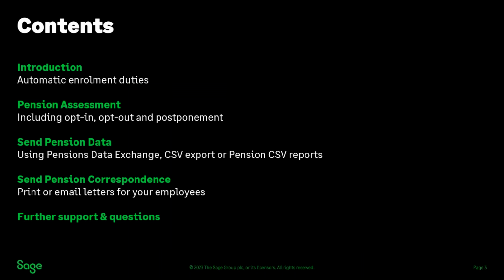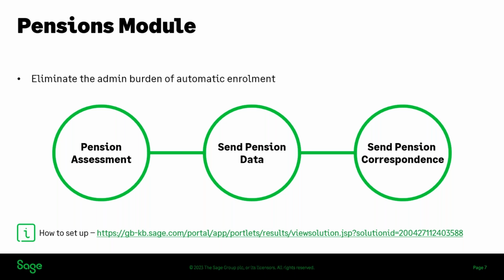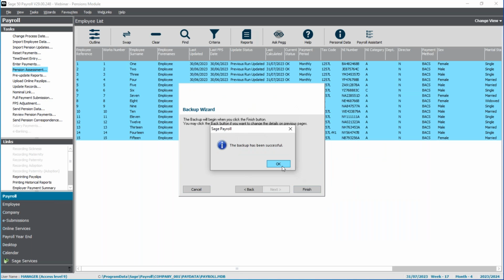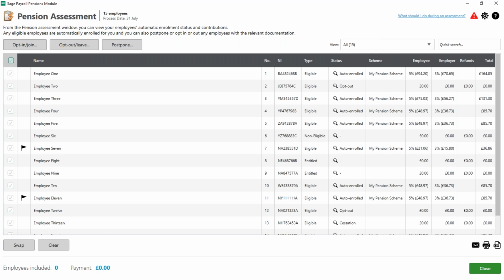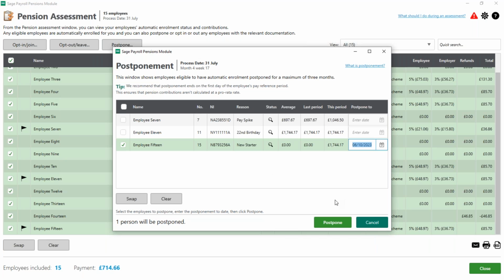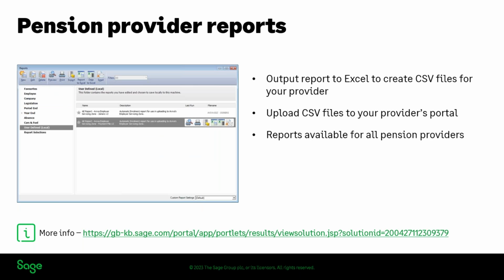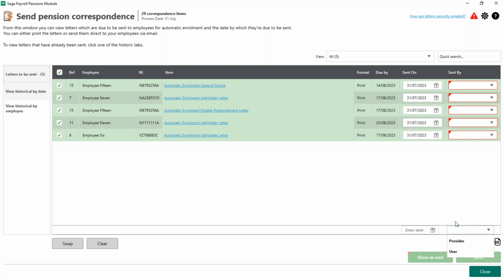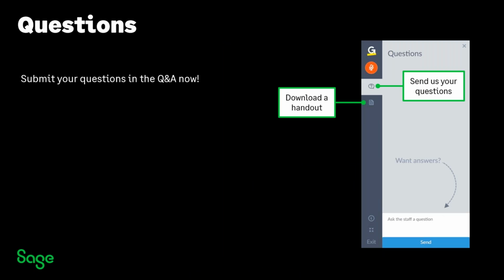Sage 50 Payroll (UK) - Pensions Module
In this webinar we'll take you through all you need to know about using the Pensions Module in Sage 50 Payroll.